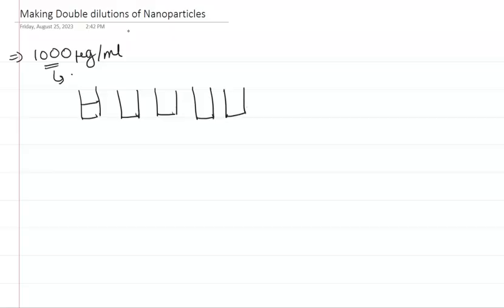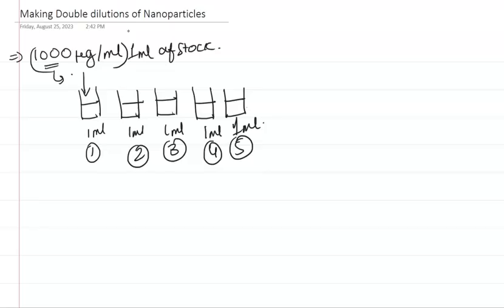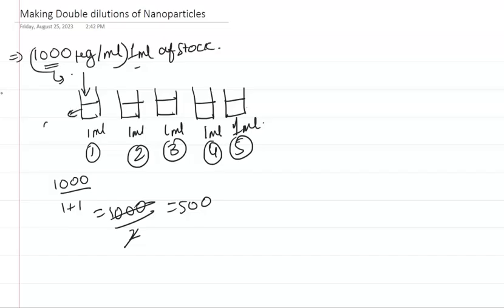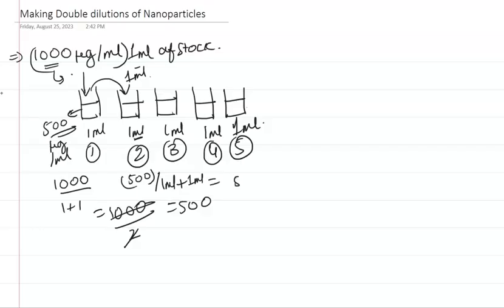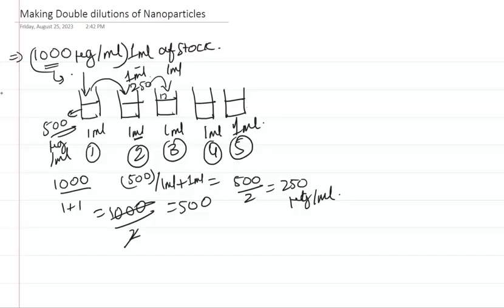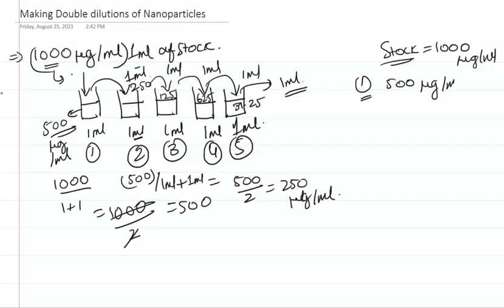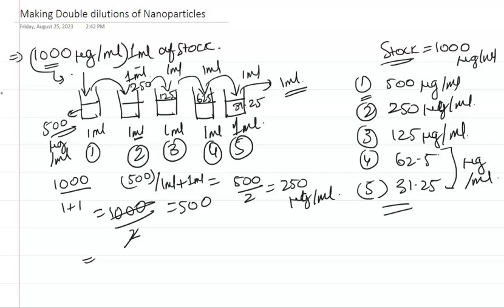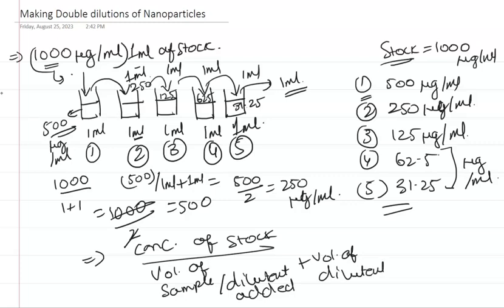Double Dilutions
In this video, we dive into the concept of Double Dilutions — a crucial technique in nanoparticle research and microbiology. Learn how to accurately prepare serial dilutions to achieve precise concentration levels for your experiments. We'll break down the step-by-step process, discuss key tips to avoid errors, and explain its significance in scientific studies.

🔬 Topics Covered:
✅ What is a double dilution?
✅ Step-by-step dilution procedure
✅ Practical applications in nanoparticle research
✅ Tips for accurate measurement